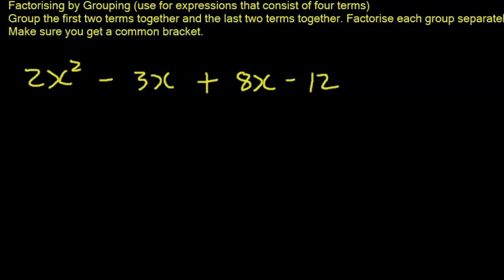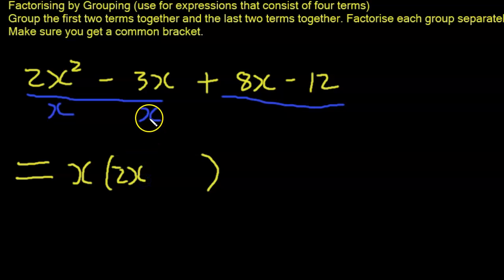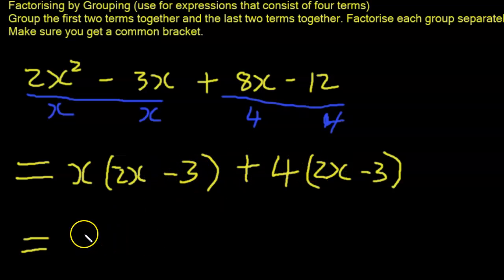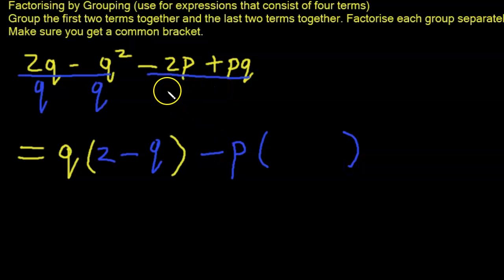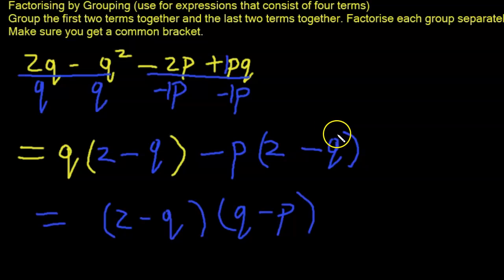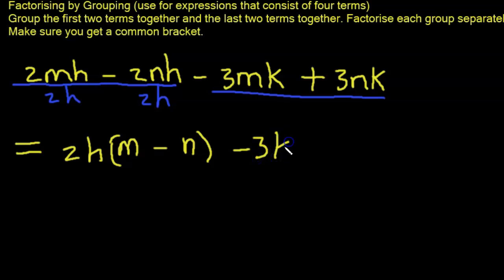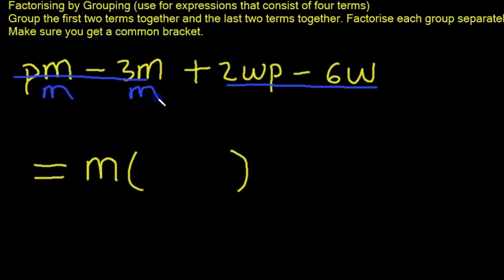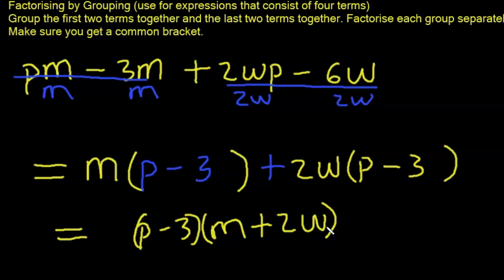Adobe MathLab Factorising Algebraic Expressions 2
Adobe Mathlab